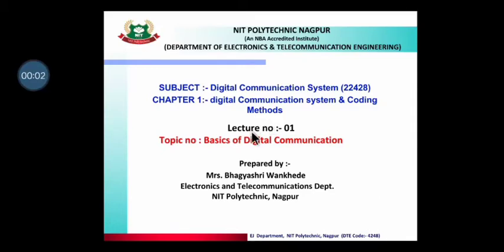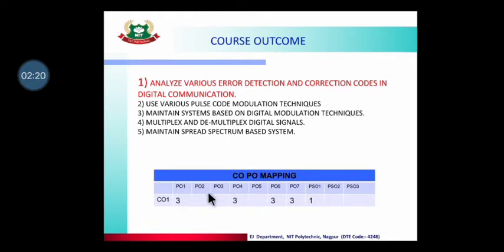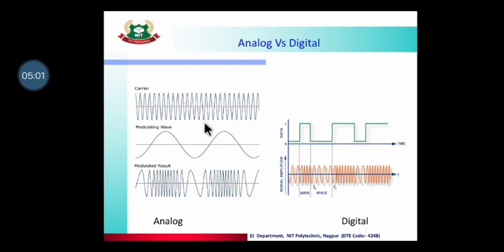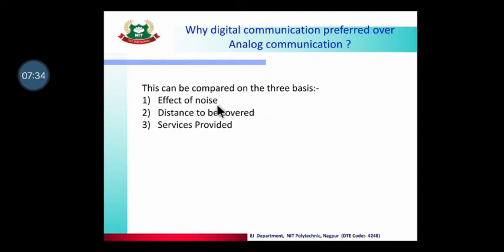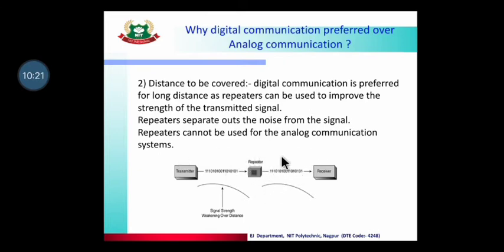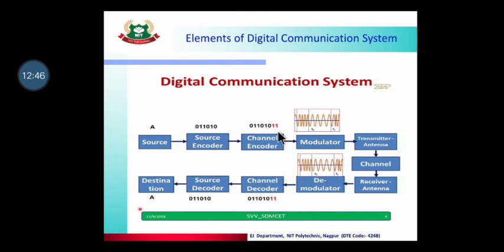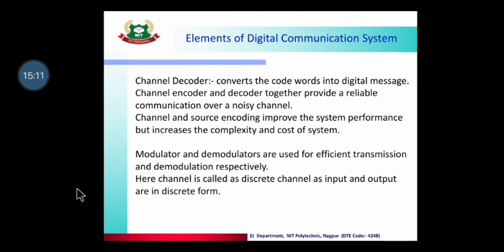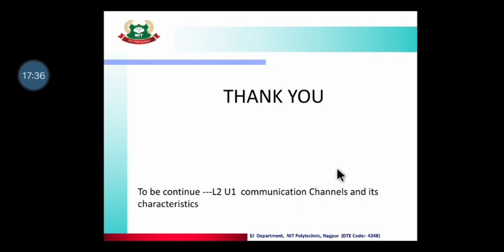L1 U1 DCS- Basics of Digital Communication